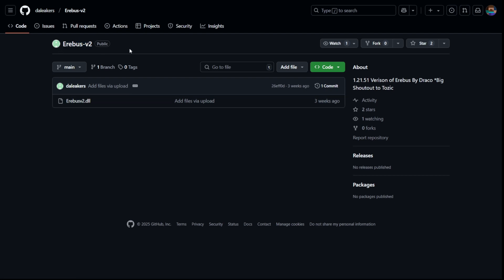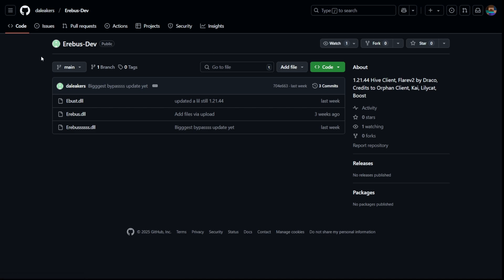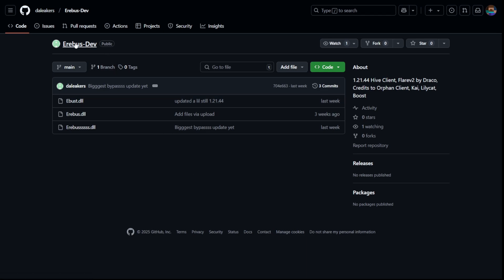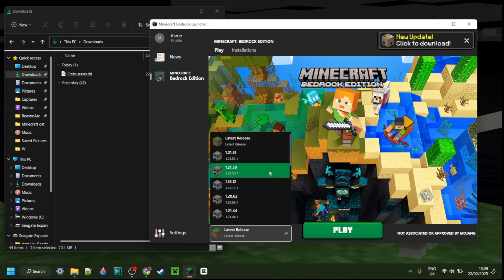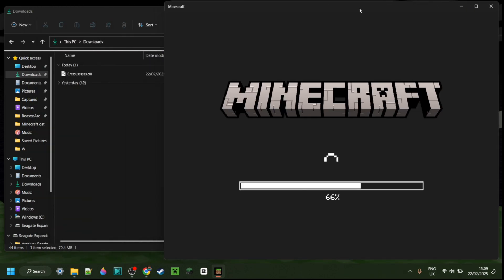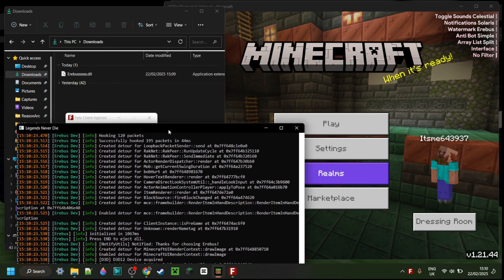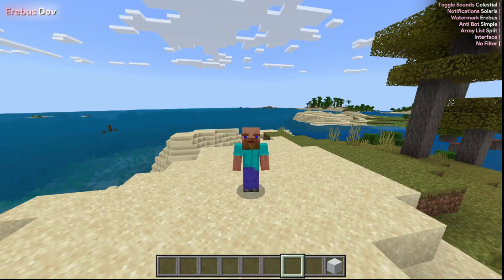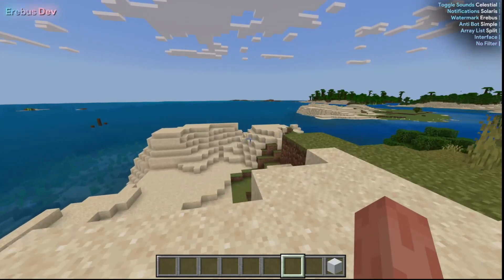BYPASS Hive/FlareonV2 in 2025 w/ EREBUS CLIENT V1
In this video, Itsme64 explains the difference between Erebus client v1 and v2